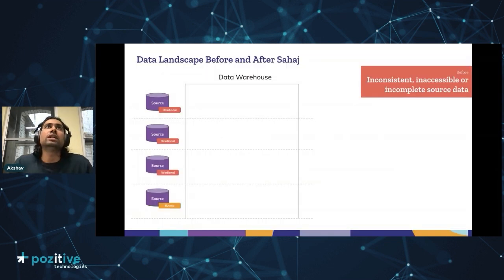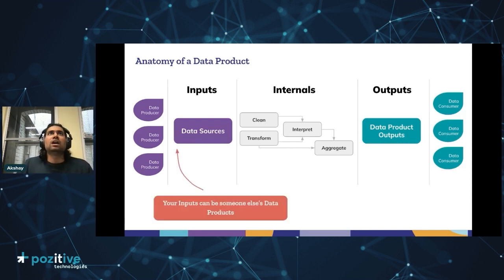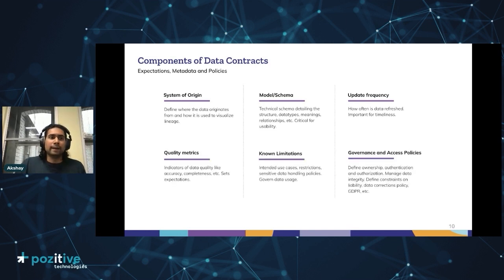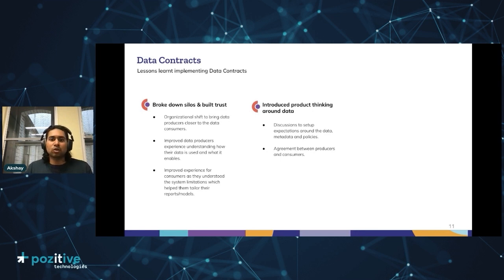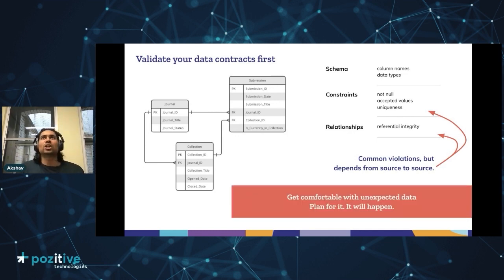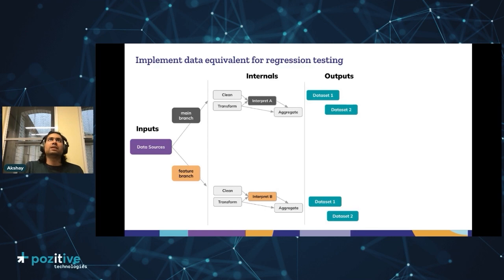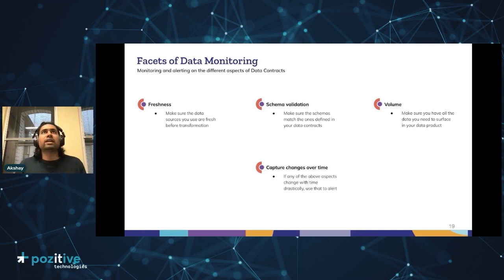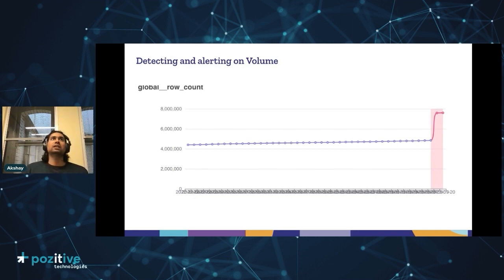Akshay Karle - Garbage In, Garbage Out: Strategies to Improve Data Hygiene for AI and Data Analytics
Data enthusiasts, get ready for an insightful journey with Akshay Karle, a seasoned Software Engineer and Team Leader! 🚀

In his talk, "Garbage In, Garbage Out: Strategies to Improve Data Hygiene for AI and Data Analytics," Akshay shares invaluable insights garnered from over 11 years in Agile and distributed teams. Discover the essential strategies to enhance data hygiene and ensure reliable AI and Data Analytics. From data contracts and validation to monitoring and iteration, Akshay provides a comprehensive blueprint to elevate your data practices.

Don't miss this opportunity to gain a deep understanding of data quality processes that empower trustworthy AI development and analytics. Unlock the secrets to making confident decisions with clean data! 💻🔗